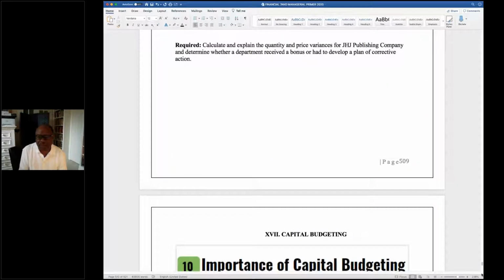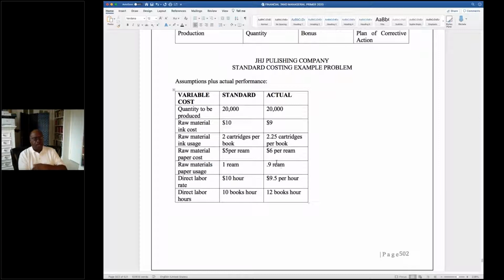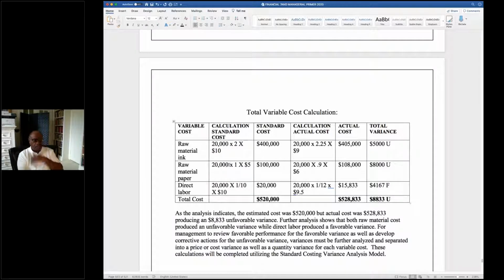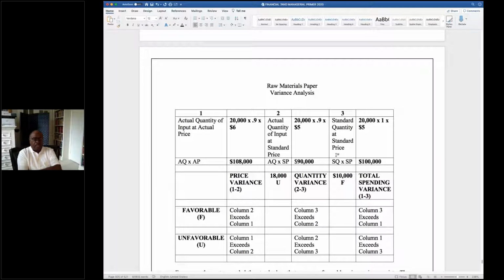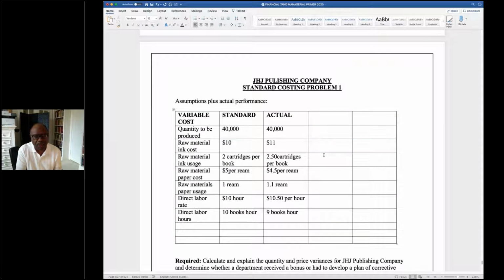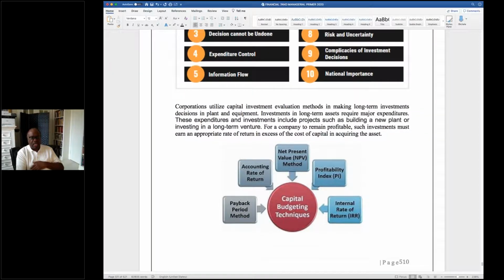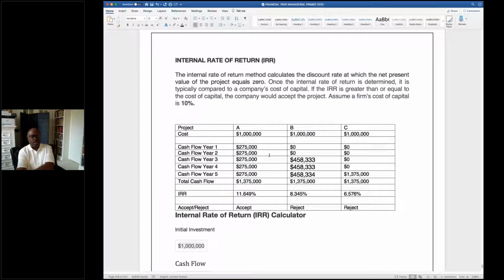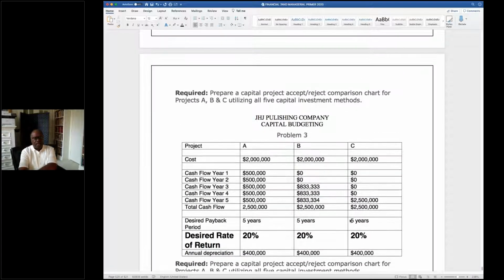Acc 232 Standard Costing and Capital Budgeting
Spring 2020 Standard Costing & Capital budgeting